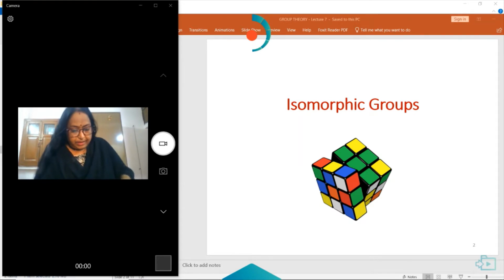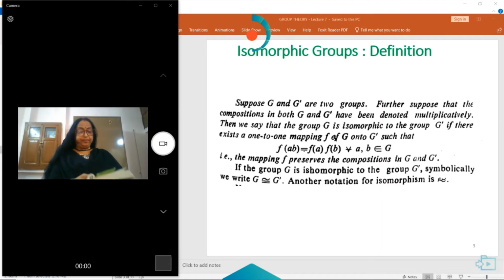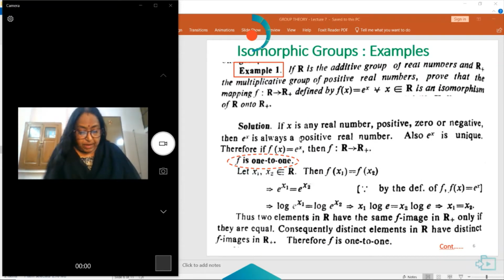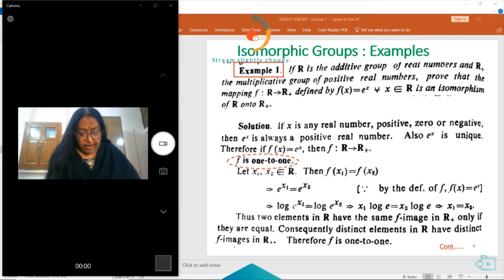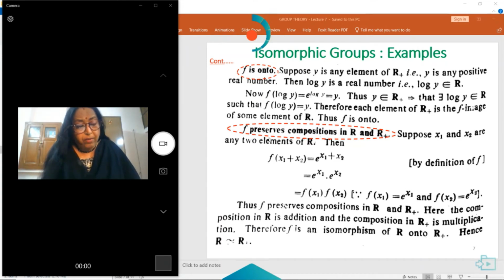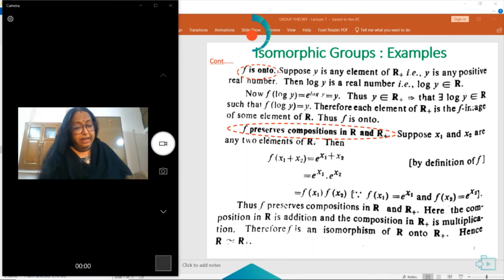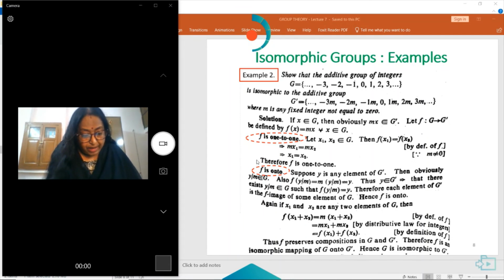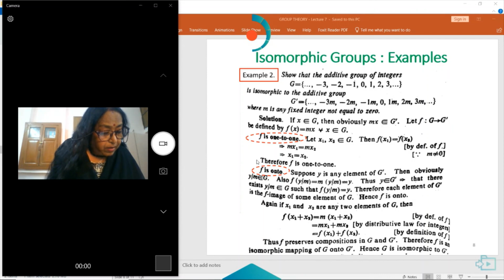GROUP THEORY LECTURE 7 by RANJANA DUTTA for SEMESTER 3 MATHEMATICS HONOURS and GE